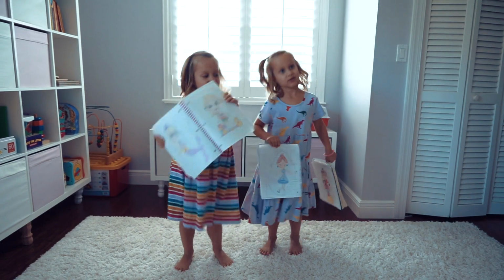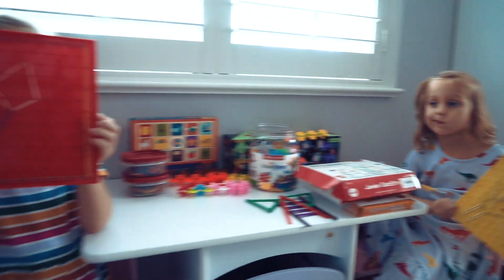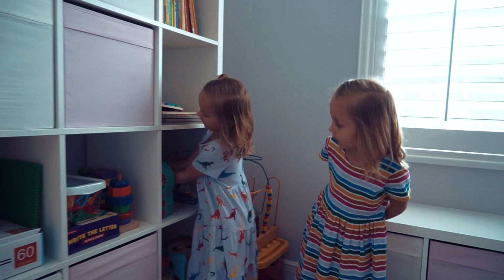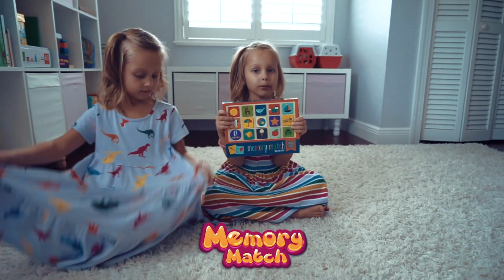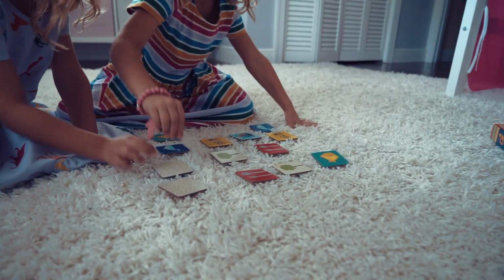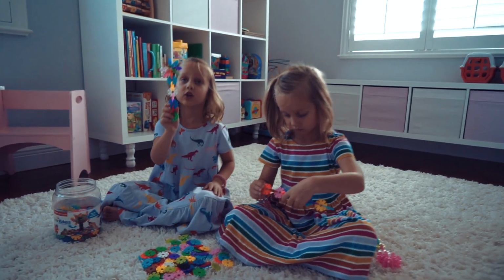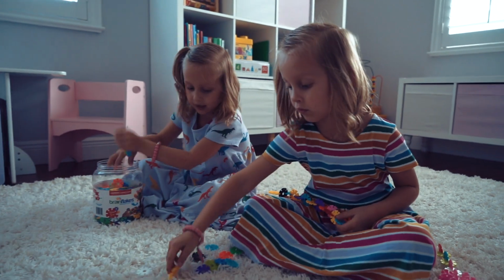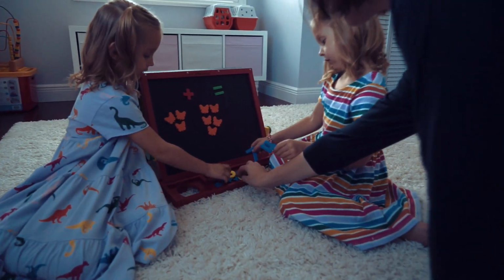4 Year Olds Favorite Toys | PLAY and LEARN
Annika & Kaitlyn (Johnson Twin Girls) share their favorite educational toys and games from Melissa & Dough, eeBoo and Lakeshore Learning.